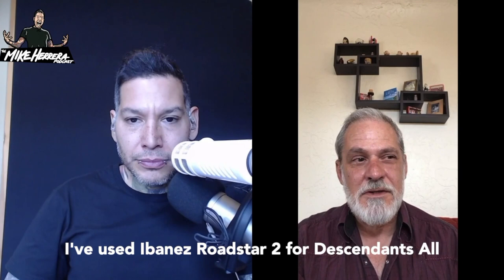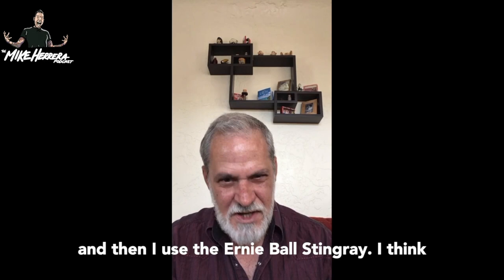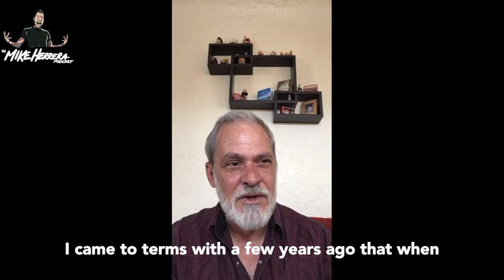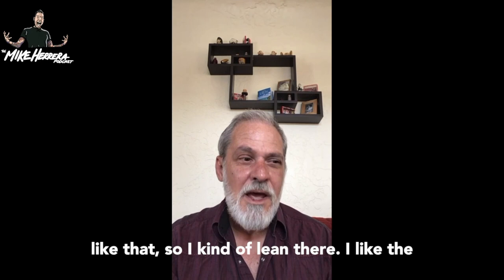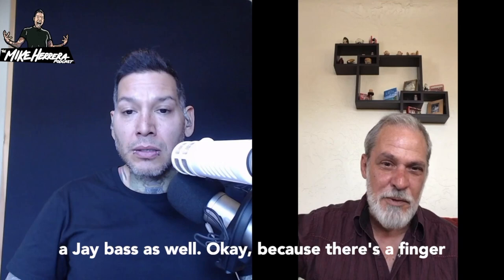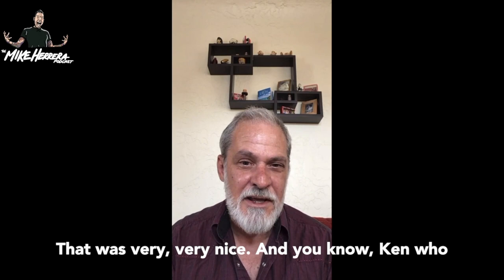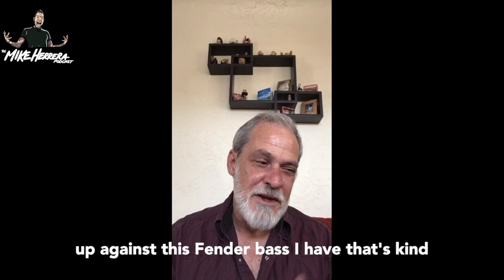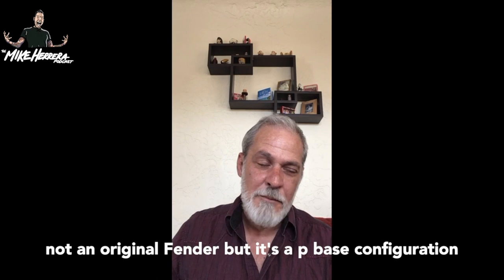#359 Karl Alvarez on his bass guitars over the years - The Mike Herrera Podcast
#359 Karl Alvarez talks about his bass guitars over the years and what he likes best.